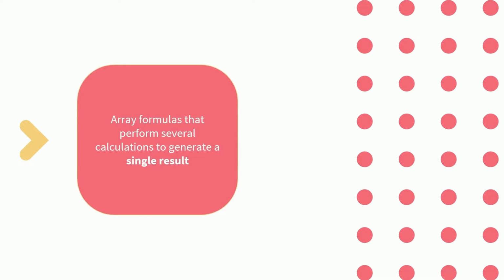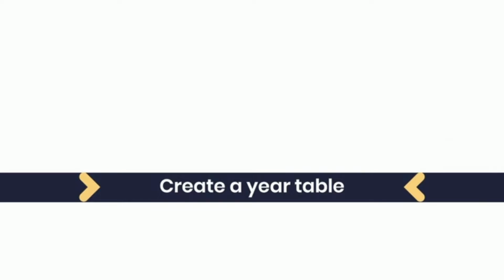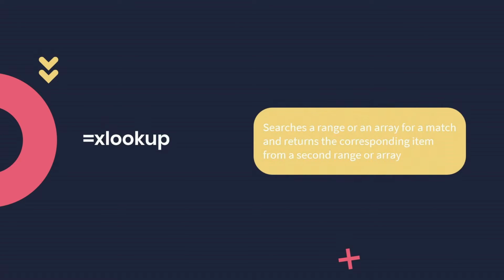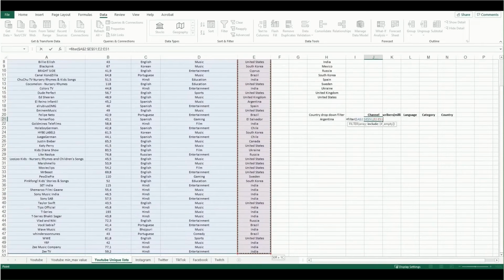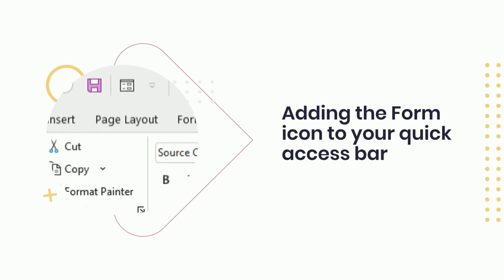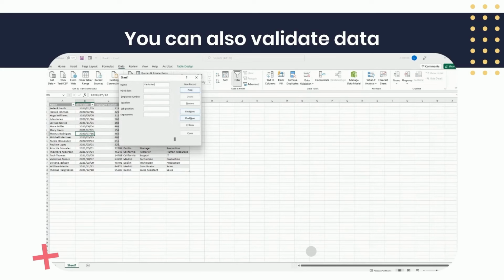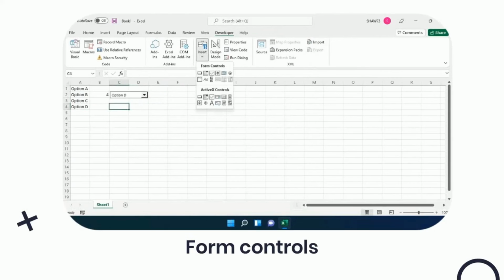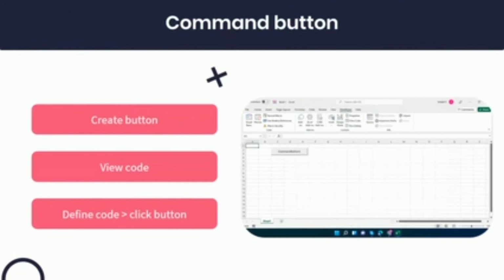Learn Excel & Grow your Business: Lesson -27